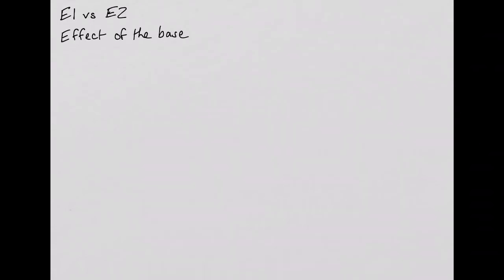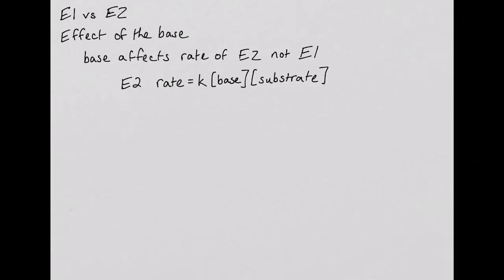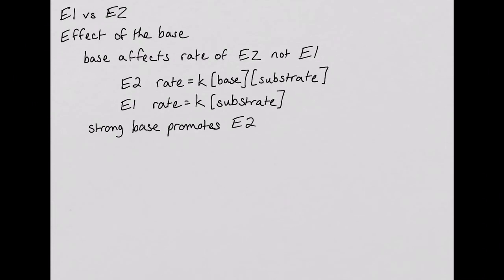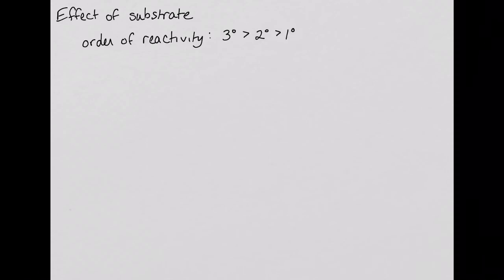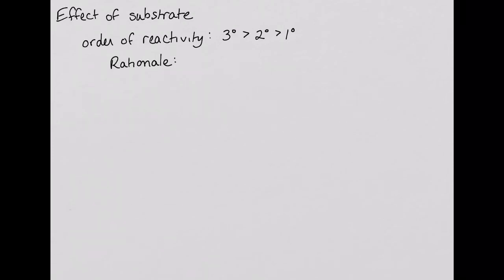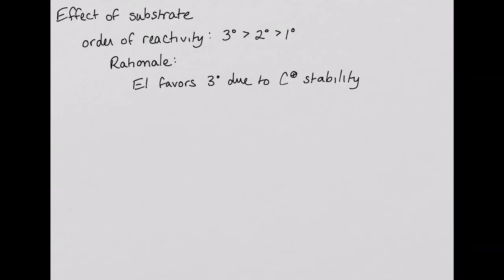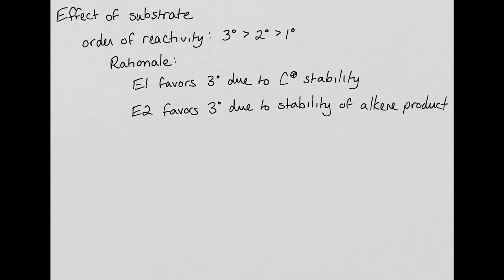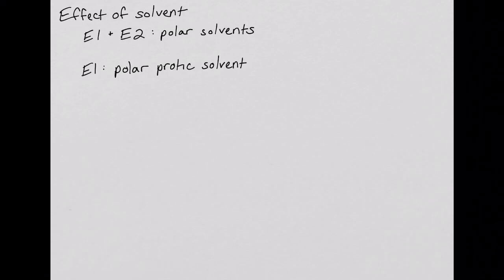Predicting E1 vs E2